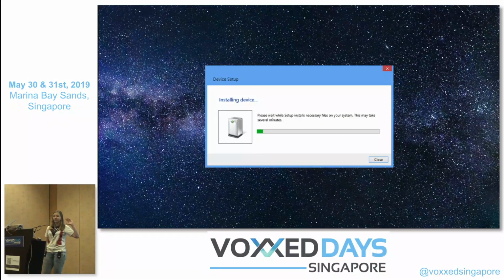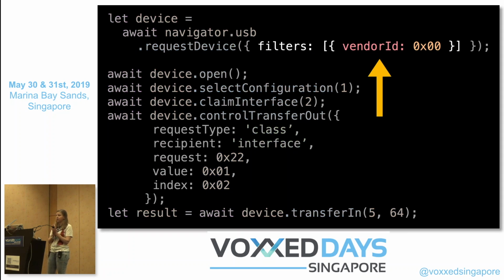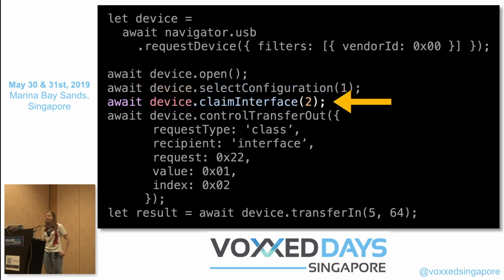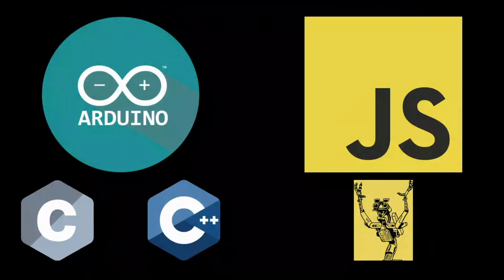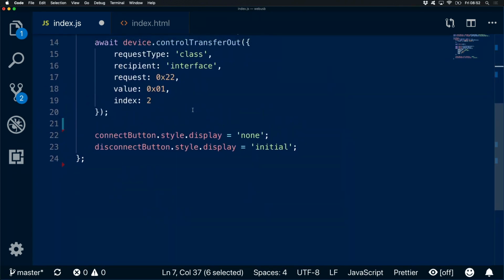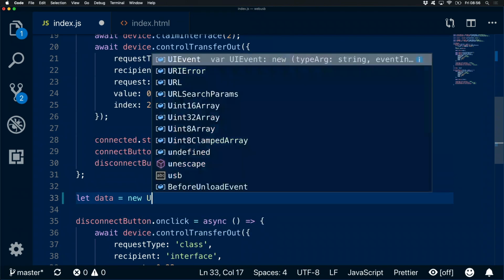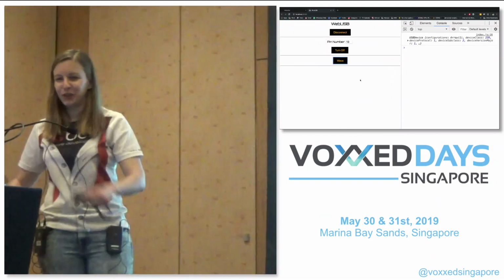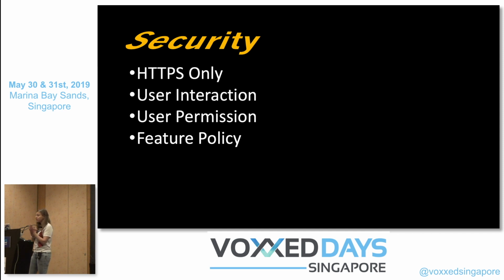Help me WebUSB, you're my only hope - Voxxed Days Singapore 2019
Speakers: Gergana Young (BBD)

Gergana Young is a software developer, adventurer, and Star Wars geek extraordinaire. Intending on making a career of reprogramming astromech droids with JavaScript, she abandoned the Imperial Academy and defected to BBD. After a tour of duty in the banking sector, working on .NET, JavaScript, Angular and Meteor, she finally found her place in the R&D team. In her spare time she builds cool software and “things” for her other passions: rock climbing, running and, of course, Star Wars.

Help me WebUSB, you’re my only hope

If I told you this talk is about USB, you would probably think of something mundane like a mouse, keyboard or printer. But these are not the droids we are looking for. What if I told you it is about USB on the web?

For me, USB devices running on the web include adventures with ActiveX, Internet Explorer 8 and Windows XP. USB devices whose drivers only run under very specific and relatively old conditions, but are still a requirement. We have one of three options: We settle for what we have been presented with, we splash out and replace all of the devices, or we find a new, more creative, cross-platform solution.

In this talk I would like to tell you about the WebUSB API, what it is, how it works, and what it means for web developers. Using some devices I have had to deal with, I will show you how to connect to them directly from the browser. The WebUSB API gives us hope for the future of integrating hardware and the web.